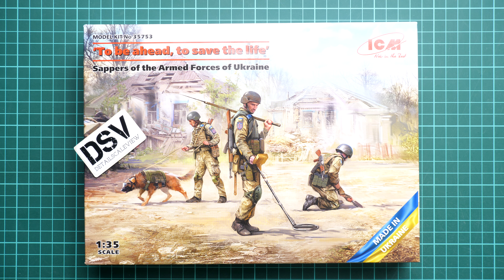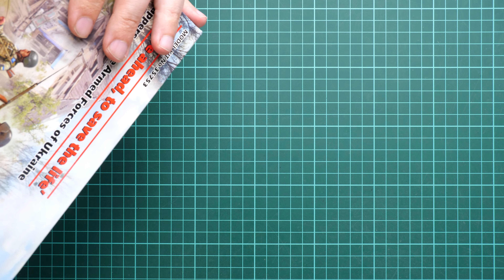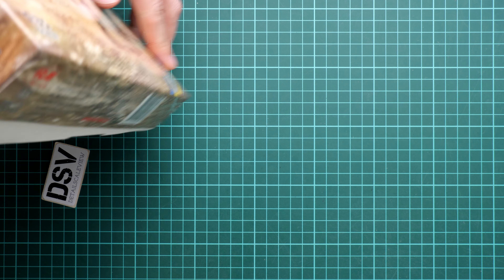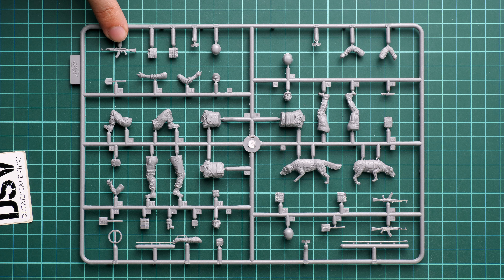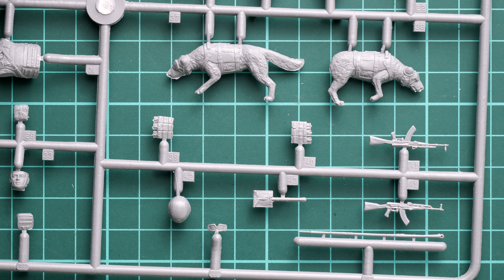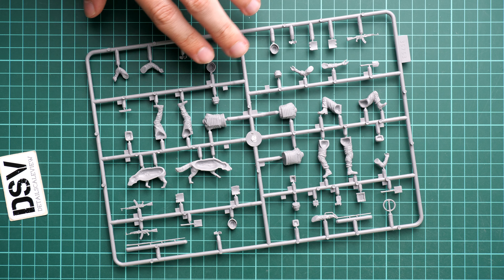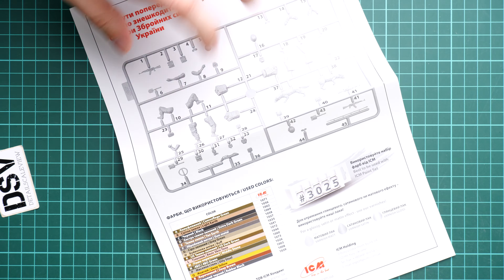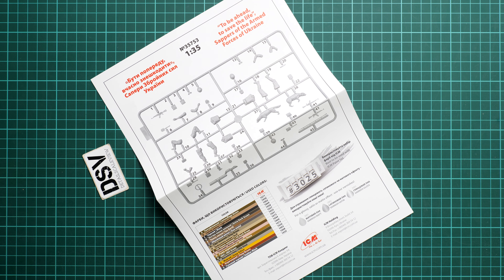ICM 1/35 To be Ahead to Save the Life (35753) Review